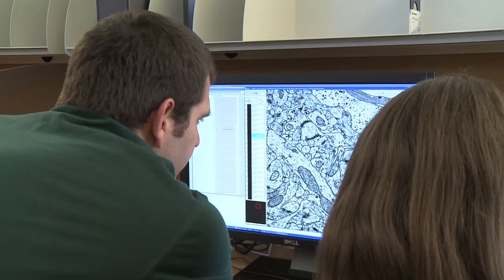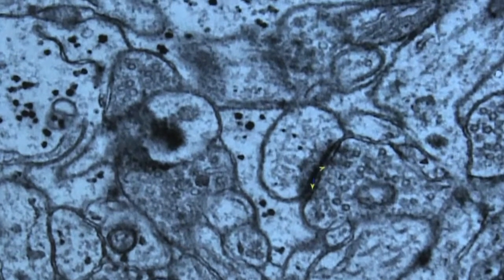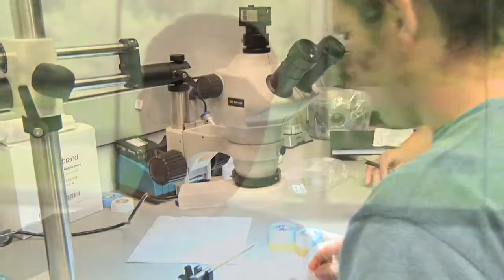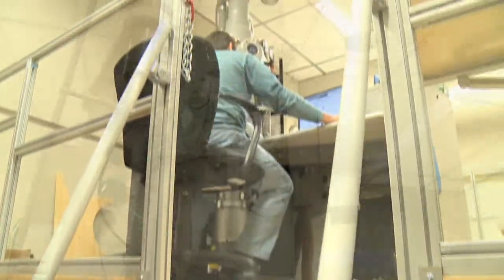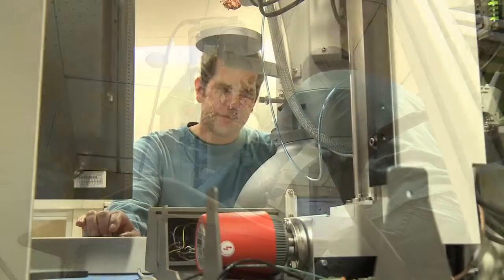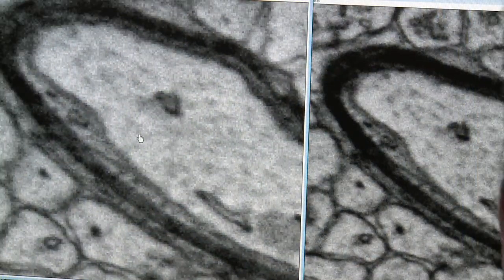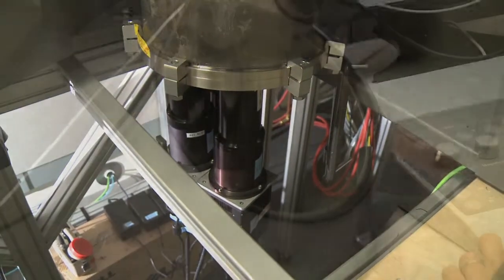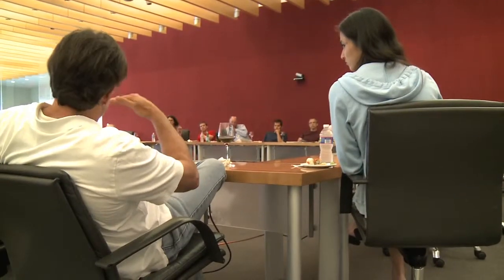Inside Look: Davi Bock, PhD, Janelia Lab Head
Davi Bock's lab studies how the activity of neuronal circuits relates to the anatomical "wiring" diagram of the neurons comprising the circuitry. Janelia's lab heads come from some of the world's top research laboratories. They bring their best ideas, unbridled enthusiasm, and eagerness to collaborate and learn. At Janelia, they can focus on research with minimal administrative responsibilities.